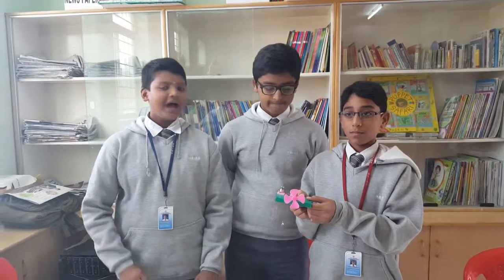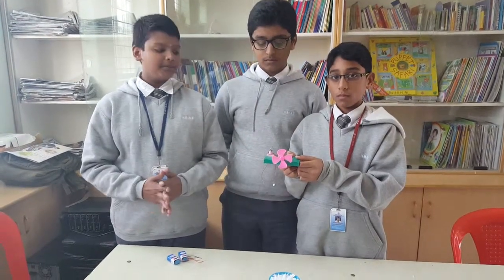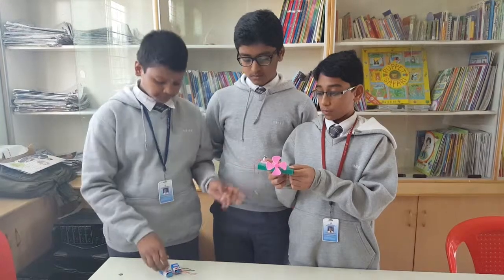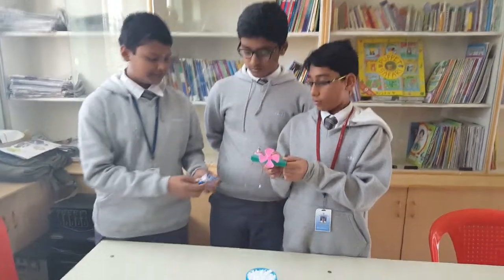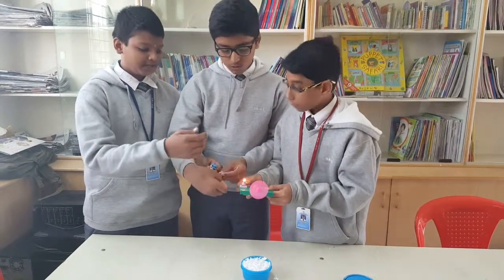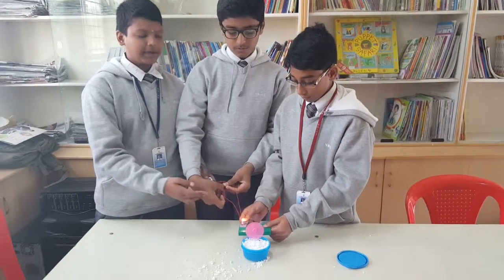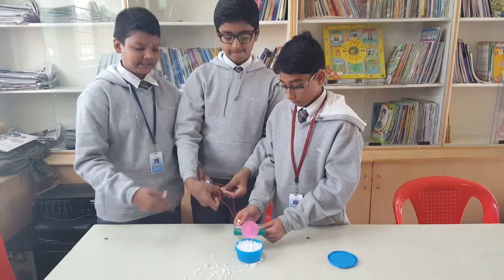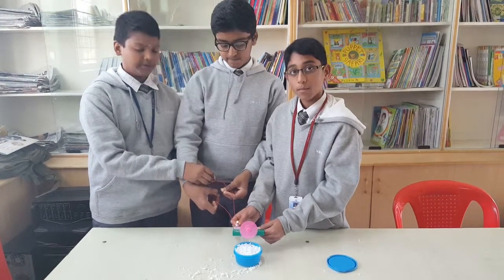Wowzapp Circuit by Baldwin International Scool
Circuit by Venkat,Rohan,Abhiram